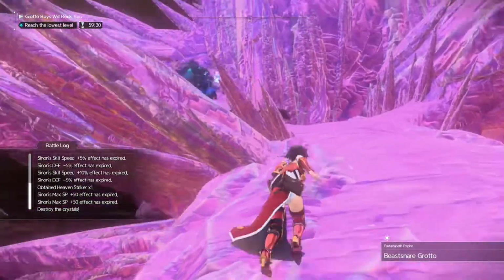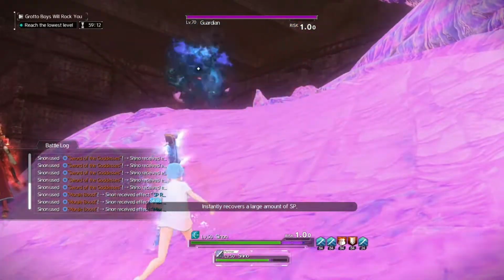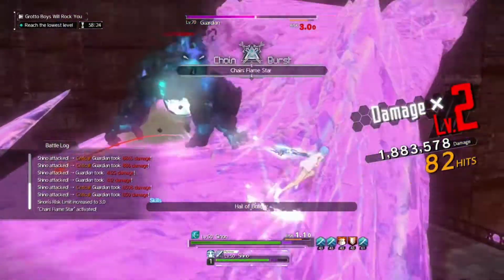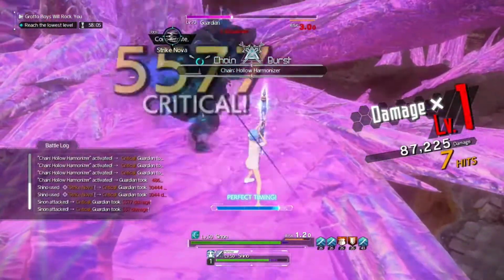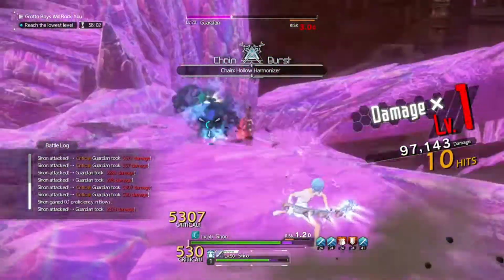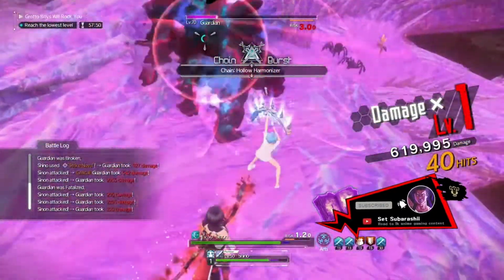Beastsnare Grotto Raid (Fastest Route) Guide | Hazardous Crit Bow Build!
Beastsnare Grotto Raid Guide - How to weaken the boss and fastest route! If you want my bow build just ask in the comments and I'll make a video :)